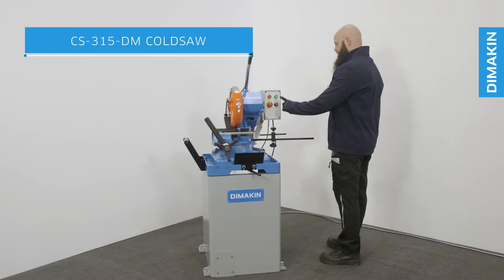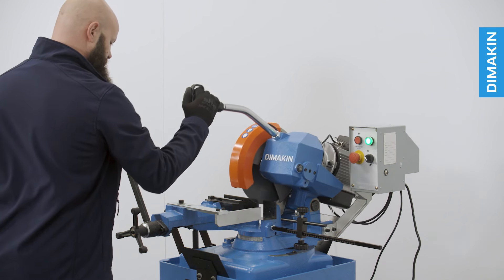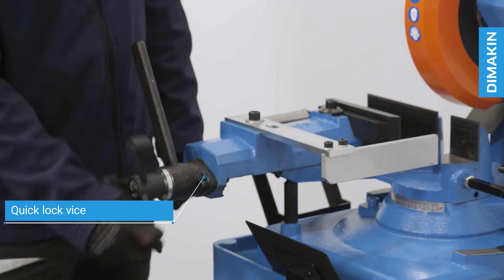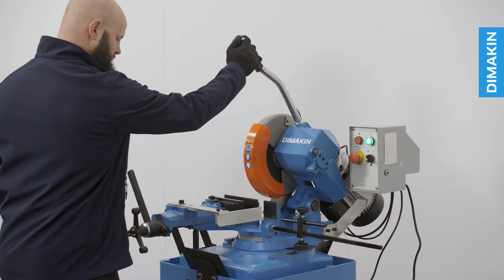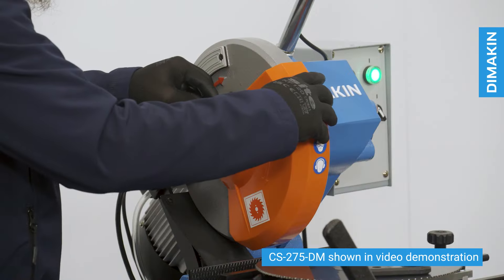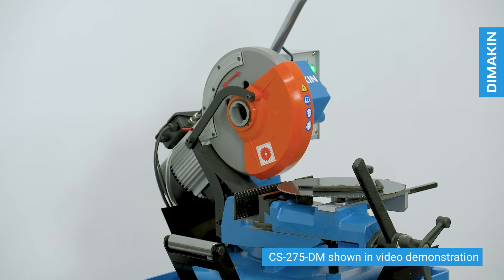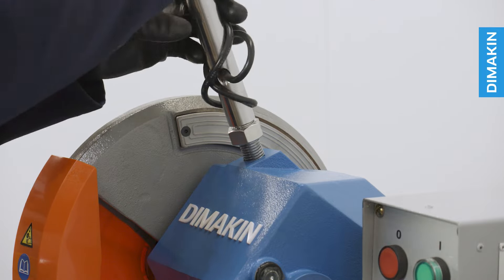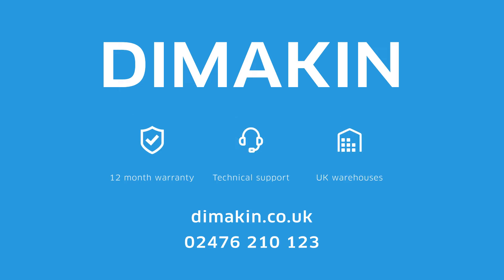Metal Cutting Industrial Cold Saw CS 315 DM DIMAKIN Machinery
The Coldsaw CS-315-DM is a dual mitering, manual descent, metal cutting coldsaw suitable for small to medium fabrication facilities. An upgrade from both its smaller sisters, the Coldsaw CS-315-DM packs even more of a punch in terms of capacity, while still being an economical and small solution to industrial metal cutting.

Additionally, as with all DIMAKIN coldsaws, it can mitre both ways up to 45°. This model is capable of taking a 315mm (12.5”) x 2.5mm wide HSS blade of all TPI tooth counts.

DIMAKIN can help you find the perfect coldsaw blade for your application. These are designed to produce a burr free finish, and sold separately. Similarly to all other models, the single phase motor of this coldsaw enables the machine to be run in most facilities. It removes the need for three phase plug installation.

Much like its counterparts, the Coldsaw CS-315-DM has a cam locking vice, which enables you to quickly load and unload material from the vice with ease. Lastly, a self-contained coolant system as a standard feature prolongs the life length of your blade and ensures a lifetime of quality cutting.

🔵 Coldsaw CS-315-DM FEATURES:
● Compact and economical size
● Dual mitres 45° in both directions
● Accepts a 315mm (12.5” blade)
● Burr-free finish cuts
● Coolant system as standard to extend blade life
● Cam-locking vice for quick loading/unloading
● Scaled material stop
● Single speed blade (45rpm) suitable for most common metals
● Single phase